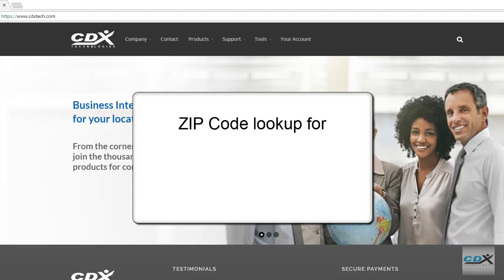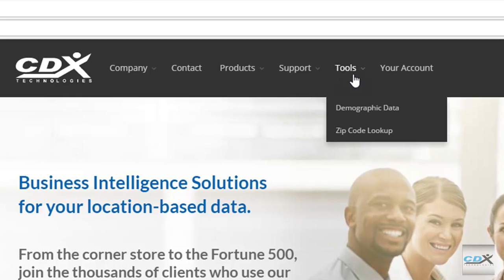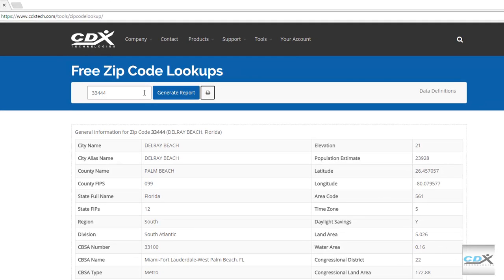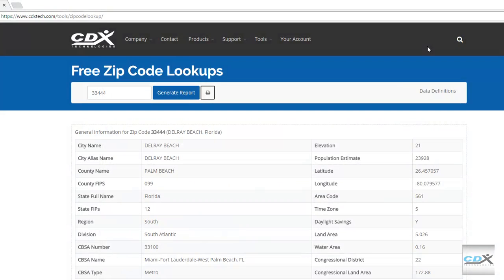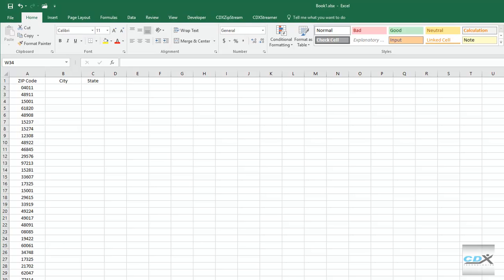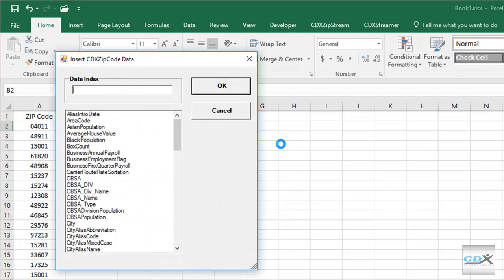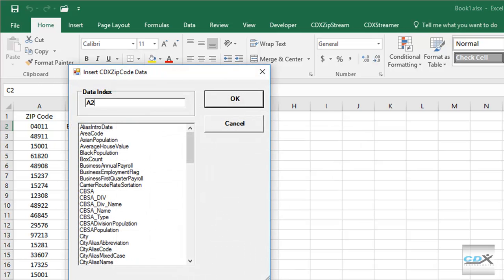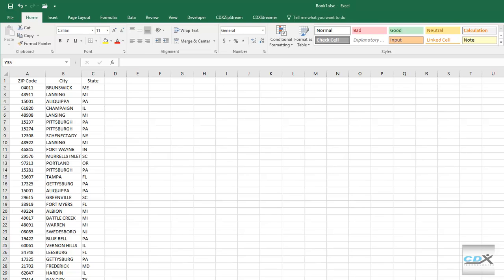Free ZIP Code Lookup for City, County, State and More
How to use the free ZIP Code lookup tool for finding city, county, state, latitude, longitude, elevation, population, congressional district and more.